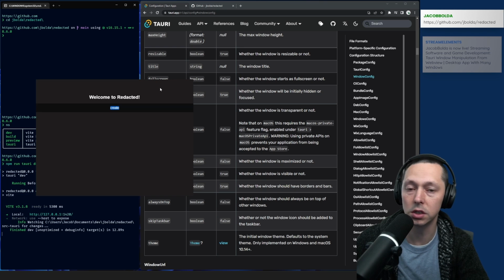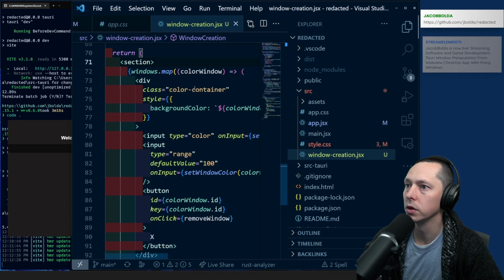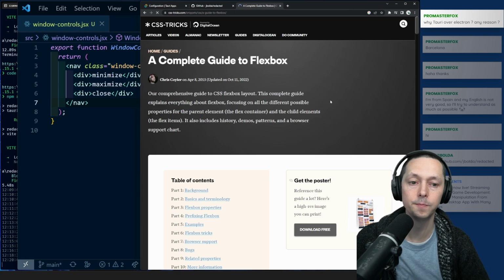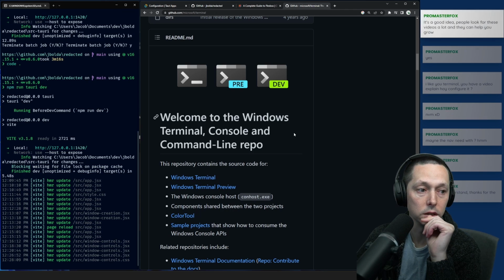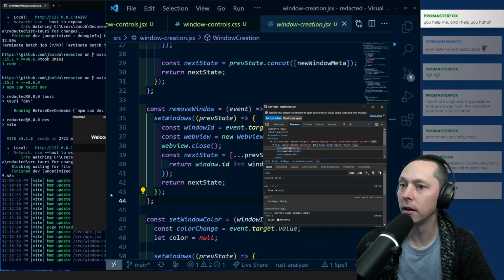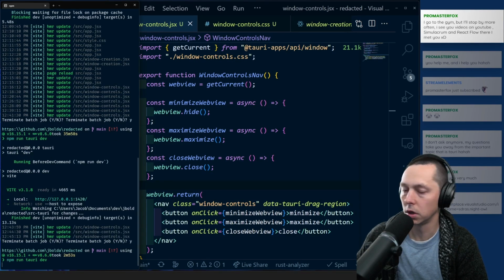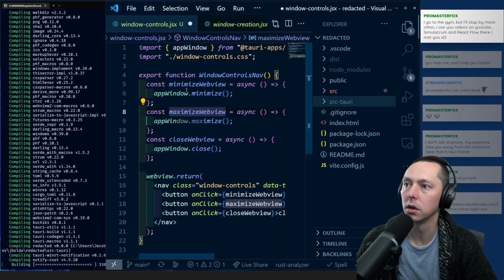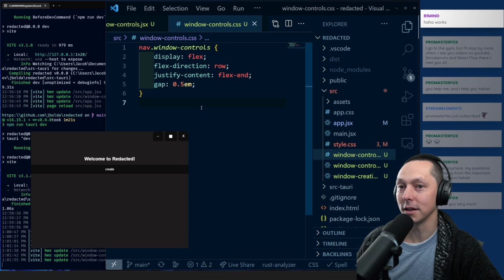Tauri JavaScript Window Controls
Tauri apps have an option to disable native operating system window controls. This may enable greater control over styling, but those native window functions need to be replicated in the webview. In this stream, implement those window functions in our webview.

Tauri is a framework for building tiny, fast binaries for all major desktop platforms. Developers can integrate any front-end framework that compiles to HTML, JS and CSS for building their user interface. The backend of the application is a rust-sourced binary with an API that the front-end can interact with.

Build smaller, faster, and more secure desktop applications with a web frontend.

Chapters
00:00:00 Stream Deck WHYYYY
00:01:01 Creating The Control Nav Element
00:23:39 Style The Controls
00:27:29 Dev Setup Diversion
00:34:33 Wire Up The Controls
01:01:31 Well Needed Vacations